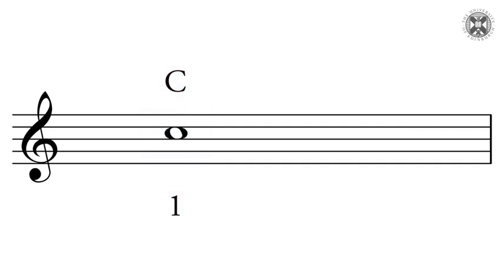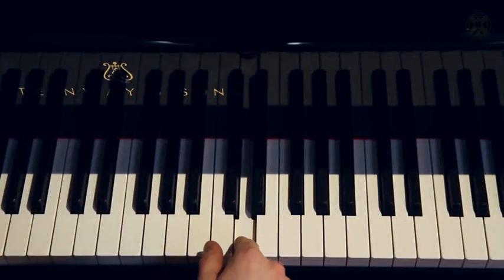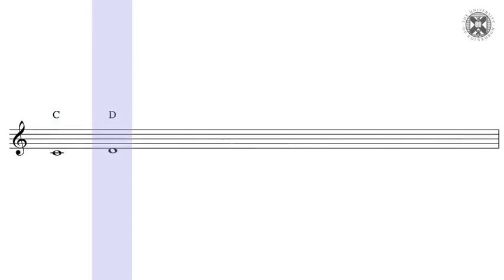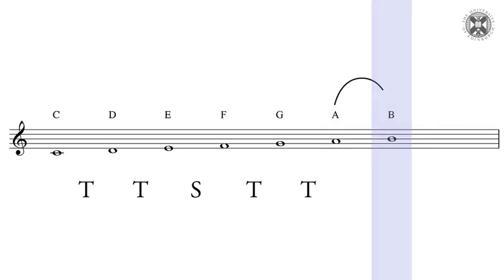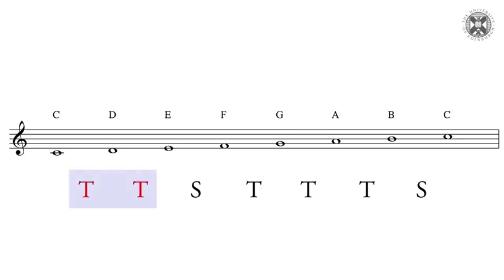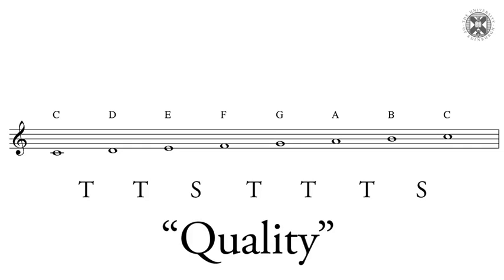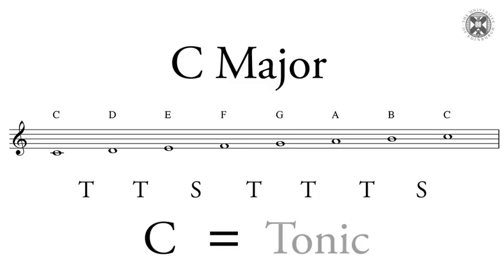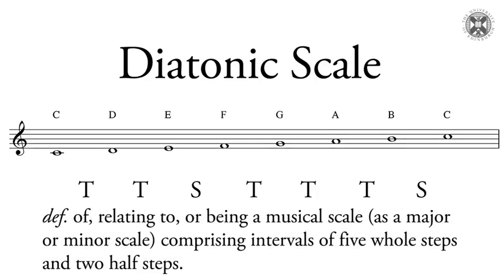Lecture 1.2 - Octaves (Coursera - Fundamentals of Music Theory 3)